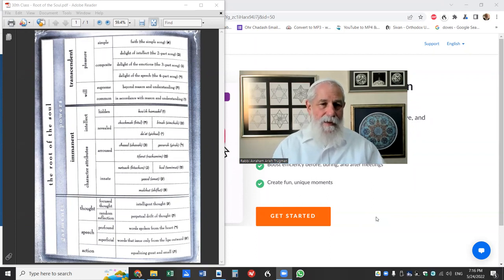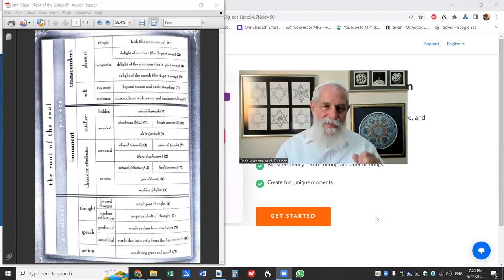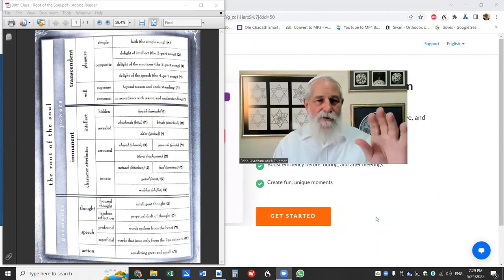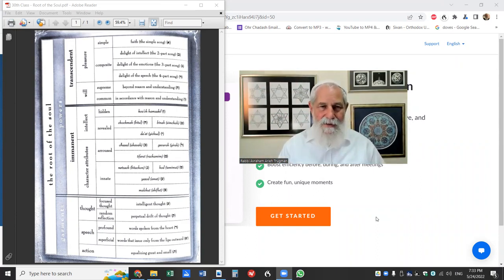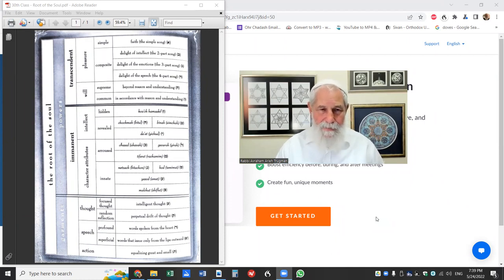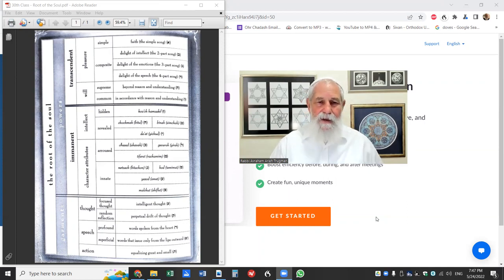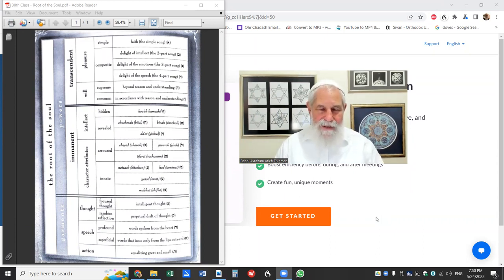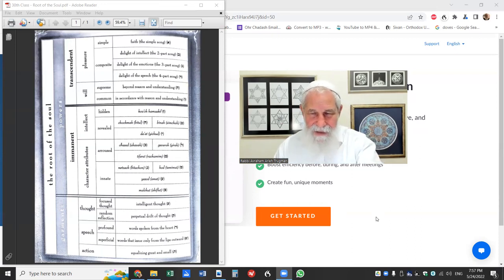Rabbi Avraham Arieh Trugman | Fundamentals of Kabbalah | Exploration of the Soul 4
This week in our new mini-series, Exploration of the Soul, we discuss how the powers of the soul are identified with the Sefirot.

Did you enjoy the class? Please consider donating so that we can bring you more excellent content and publicize it to even more people